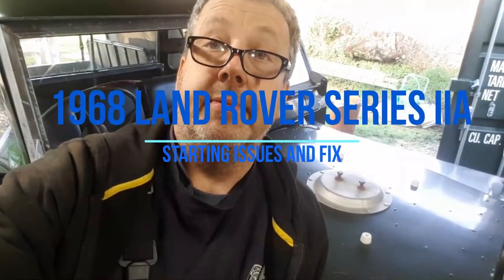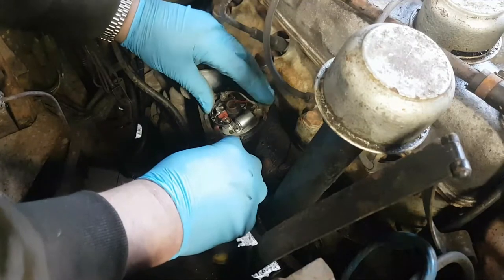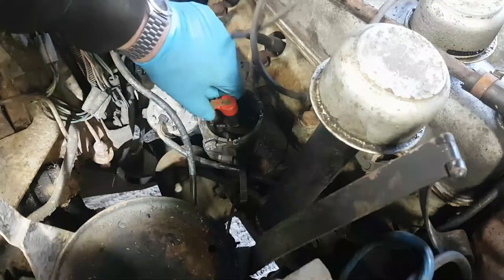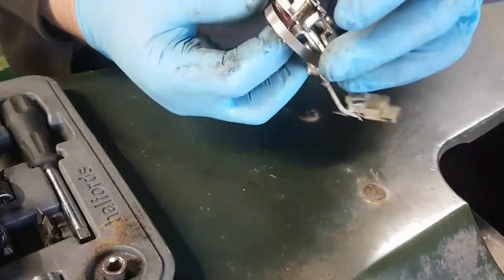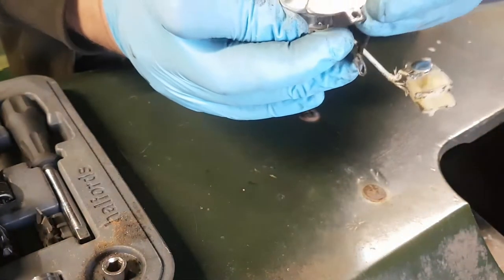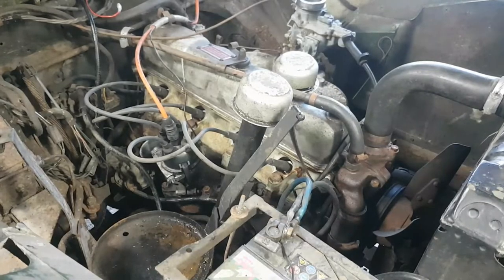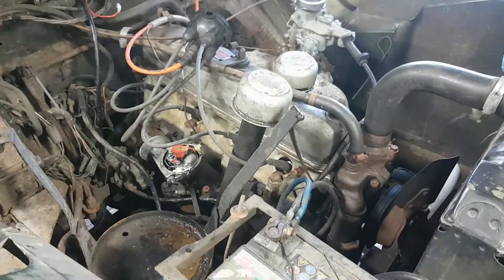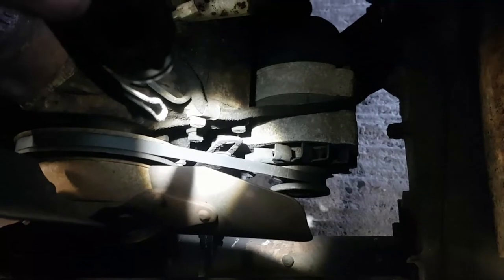Land Rover series IIa starting issues - profanity warning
Hello everybody

This short feature covers Land Rover Series IIa Lucas Distributor service, while I tried to diagnose a starting issue.

Turned out to be engine/body earth related